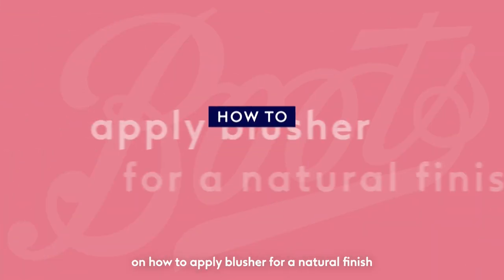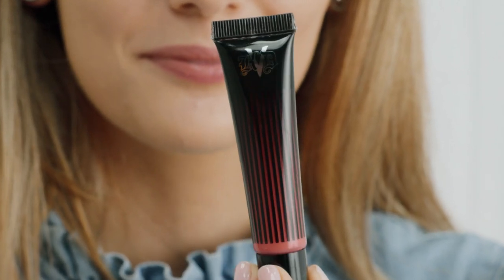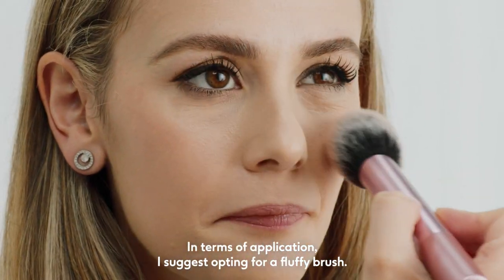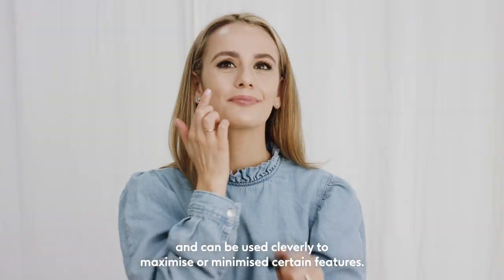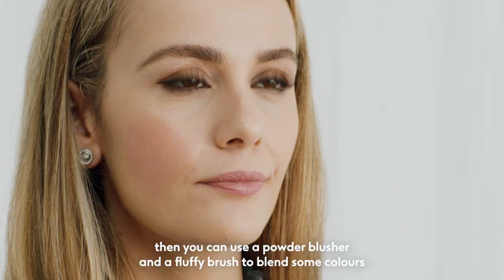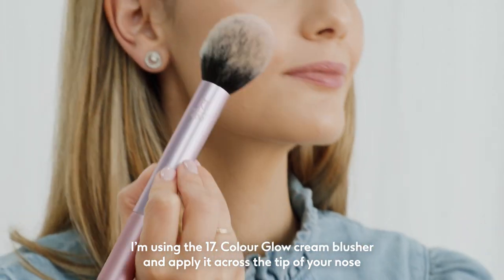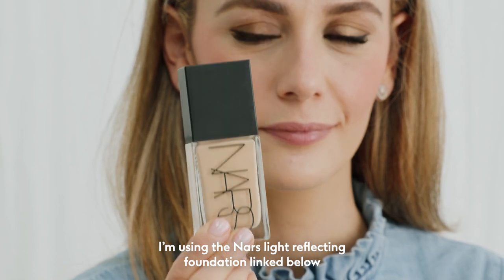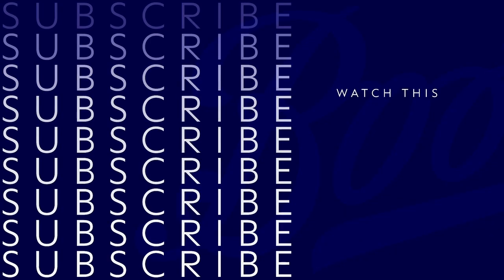Best blusher application rules for creating a natural glow | Makeup tutorial | Boots UK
Learn how to apply blusher for a natural finish with our simple step-by-step. From how to choose the right product for dry and oily skin to application tips to help you sculpt or achieve a natural-looking flush, Boots beauty trainer, Hannah, shares her top tips, tricks and favourite products.

Now you’ve perfected your blusher, take your look to the next level in our video on how to apply bronzer:

For more tips and tricks, read our article on the best blushers for dry skin that deliver a radiant glow:

ABOUT BOOTS
Boots is a brand that helps and inspires customers to be their best self. Discover our beauty how-to’s, our top tips and advice, as well as the latest product news and info. With you. For life.